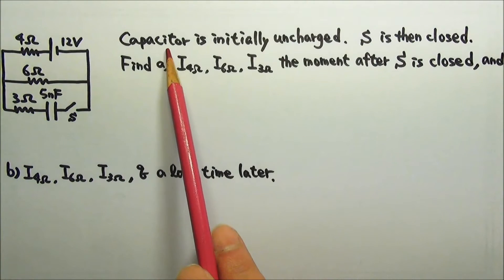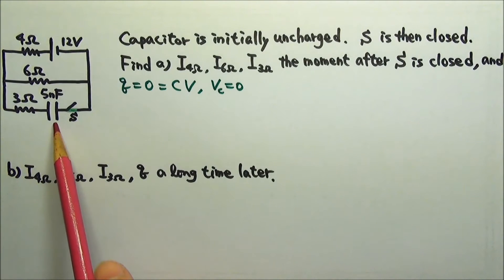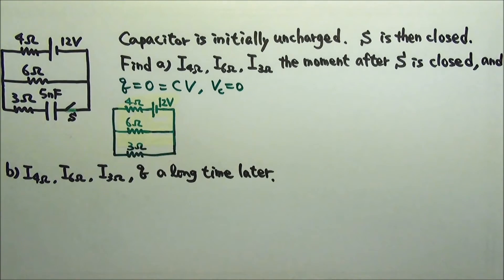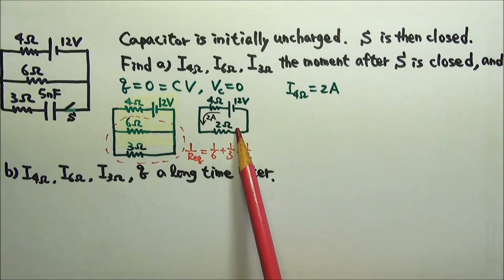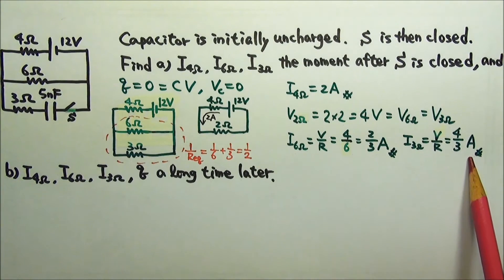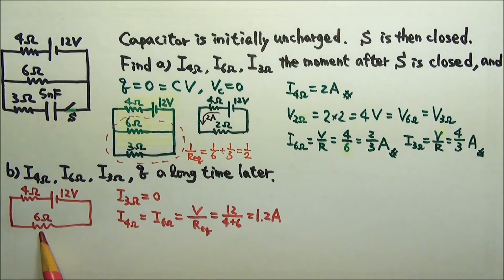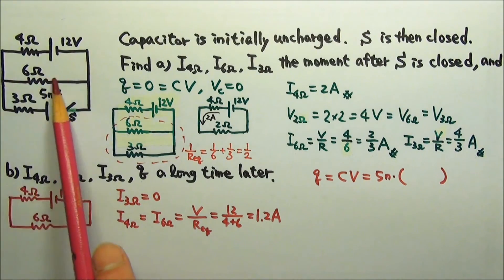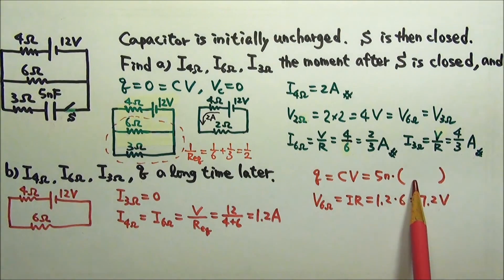AP Physics 2 Circuits 22.4: Resistor-Capacitor RC Circuit 3: Immed. & Long Time After Closing Switch